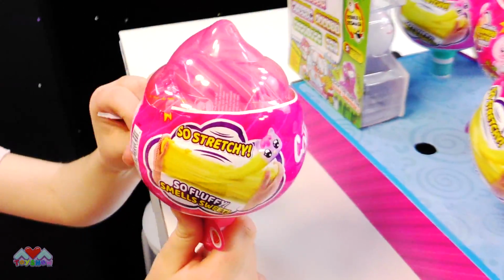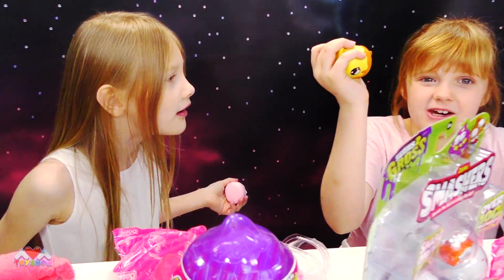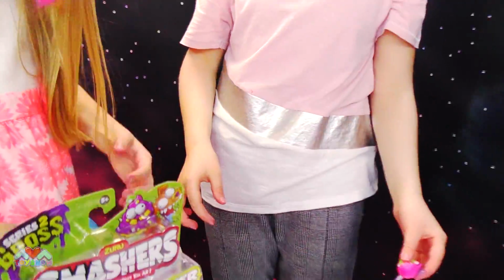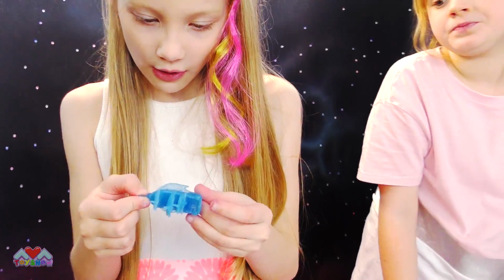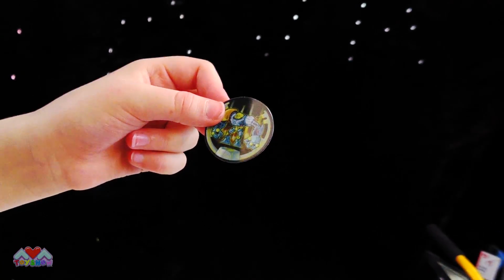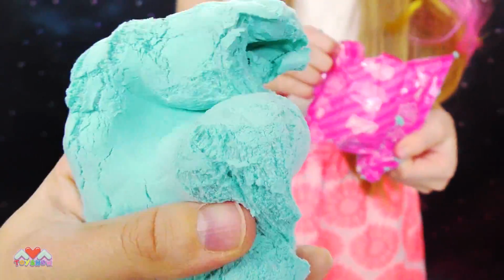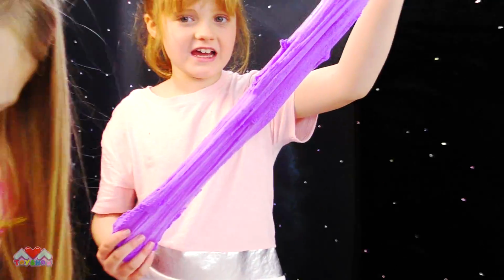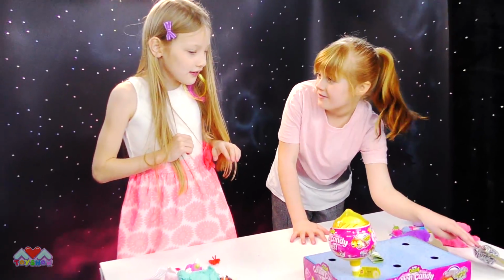Best SURPRISE TOYS today on Ava Toy Show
BEST SURPRISE TOYS from Zuru on Ava Toy Show today.